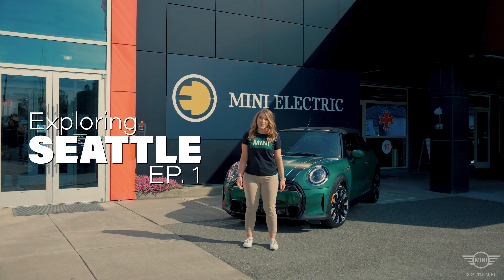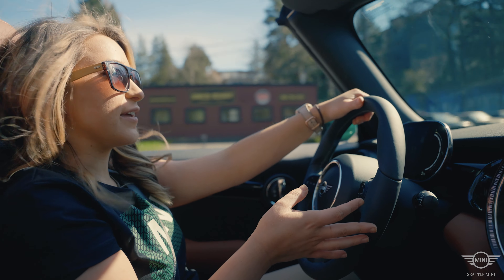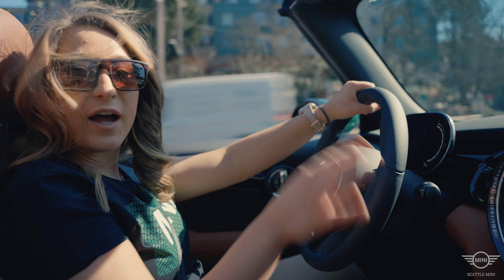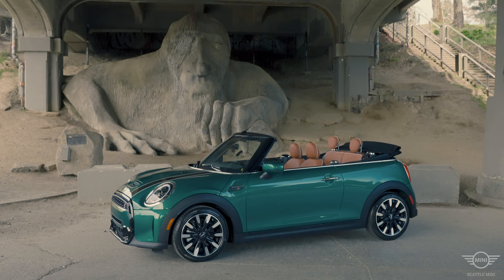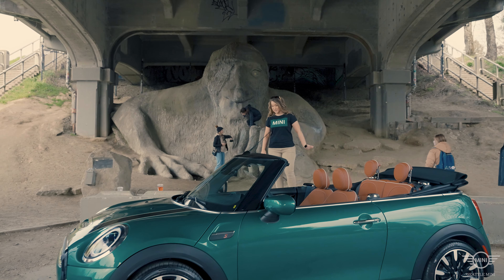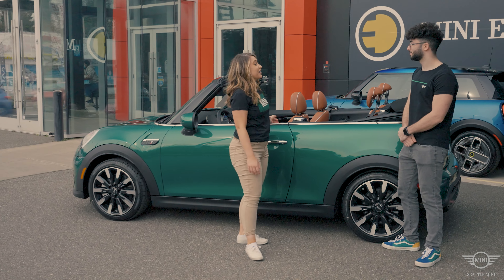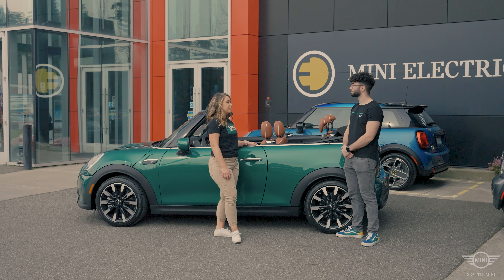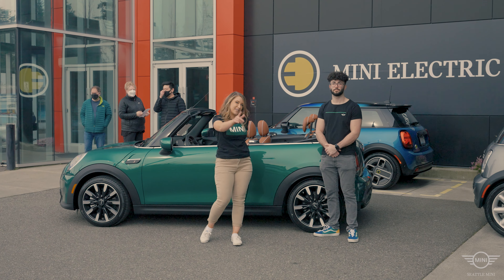Exploring around Seattle | EP. 1 - Fremont Troll | Seattle MINI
Ready for a MINI adventure? Come along with our Marketing Coordinator, Mackenzie as she takes a special test drive to one of our favorite Seattle landmarks, The Freemont Troll. Click the link below to find your perfect MINI match today!

If you have any questions or want to set up a test drive, feel free to give us a call

Located at 11550 Lake City Way NE, Seattle, WA 98125